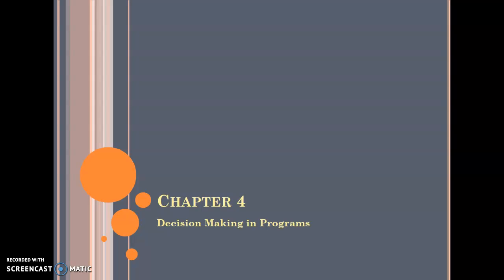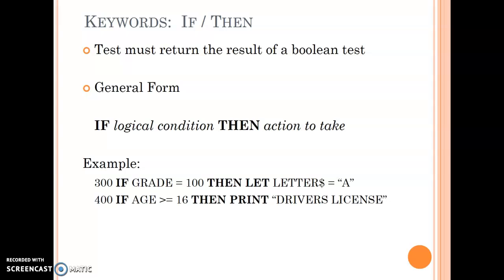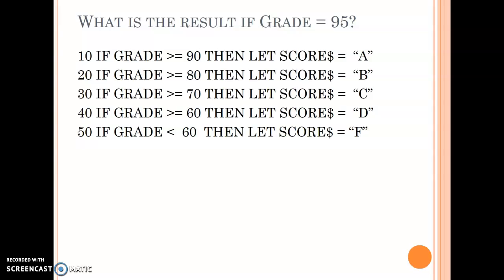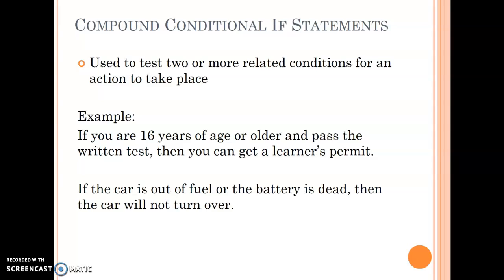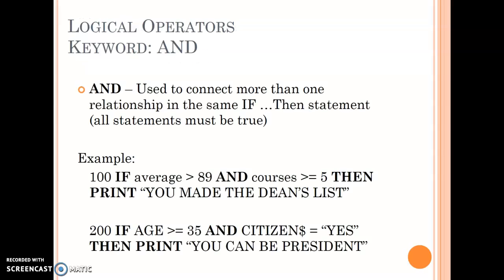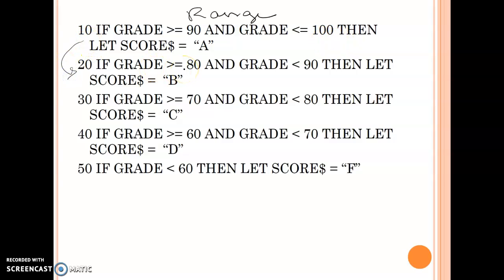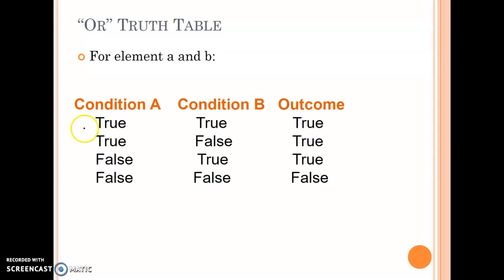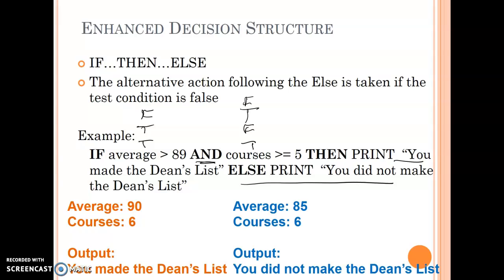CH 4-1 DecisionStructures Pt 1